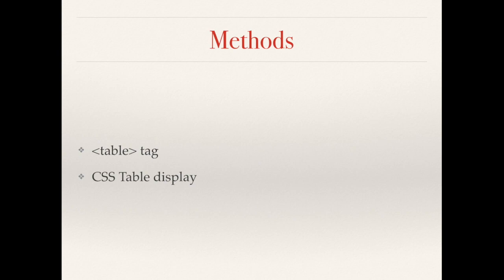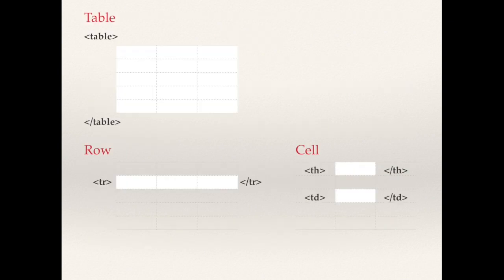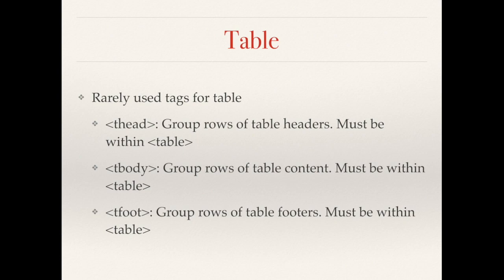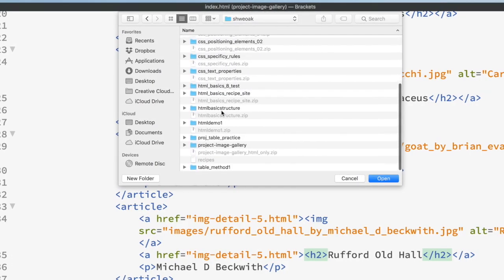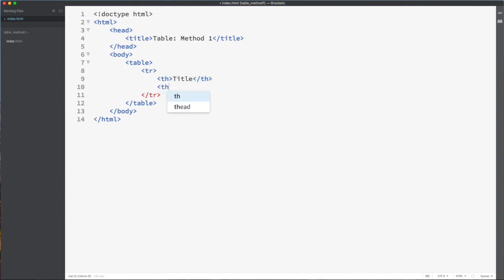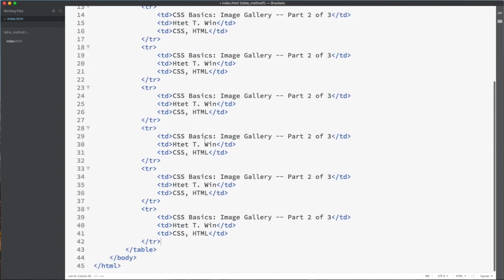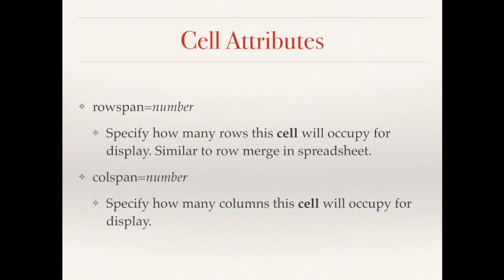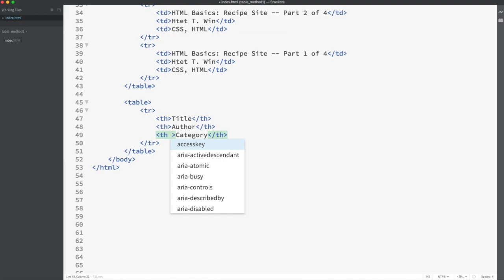HTML & CSS: Table - Table Tag (Language: English) Myanmar Sub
Demonstrates how to build table using table HTML tag